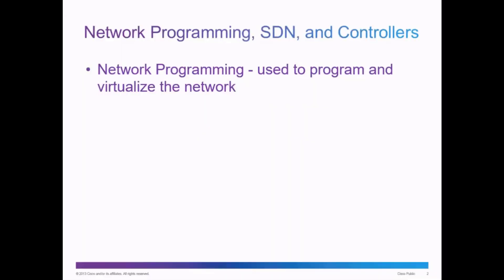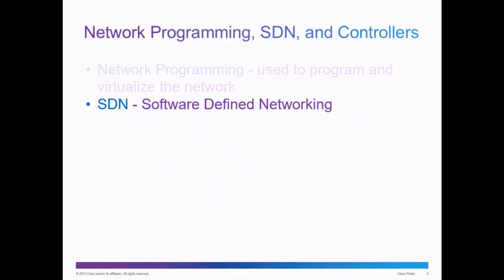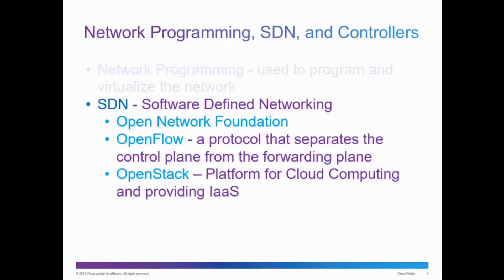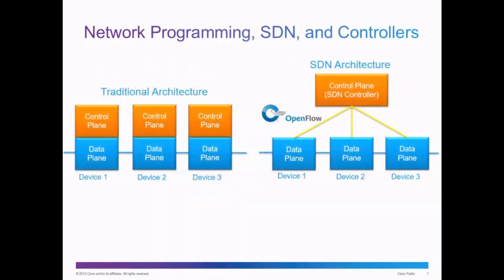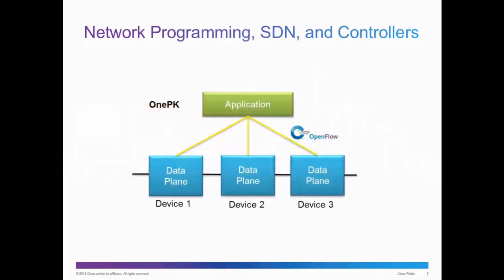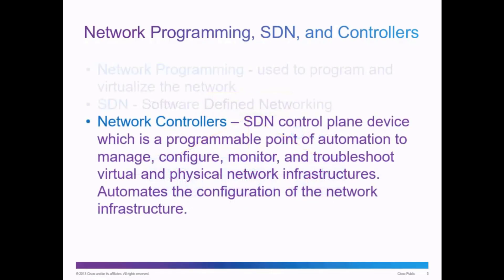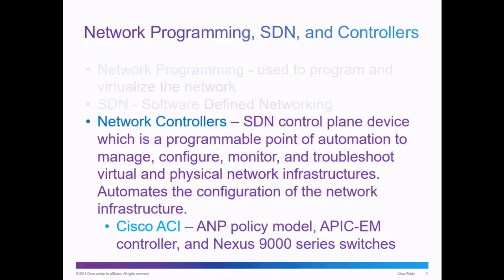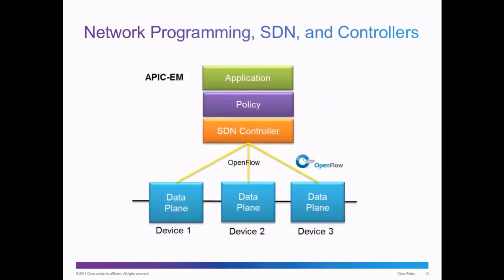Software Defined Networking